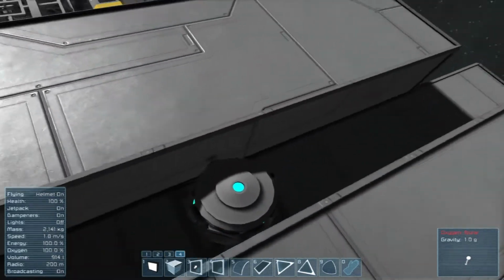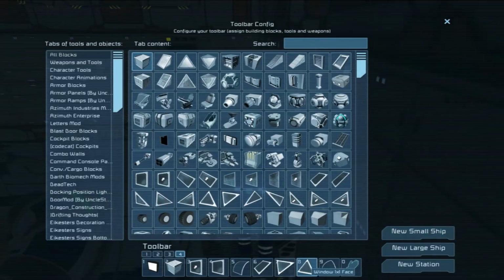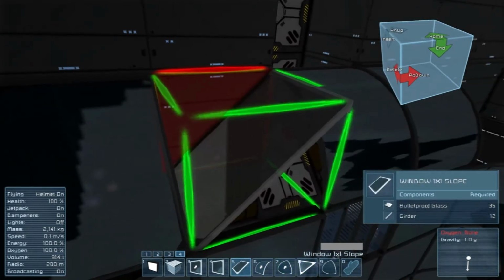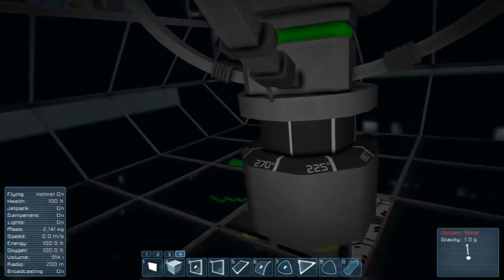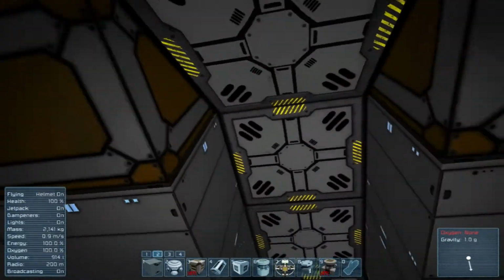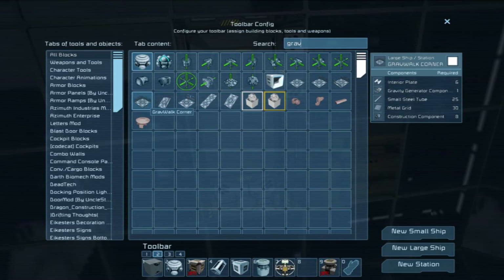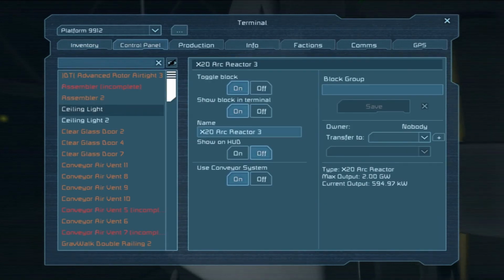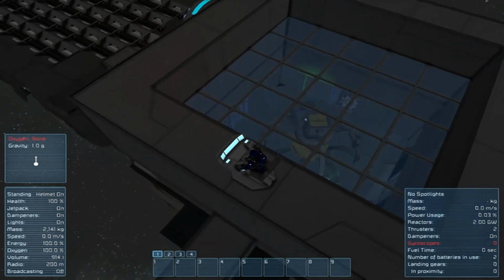Let's Play Space Engineers - Episode 43: New & Improved Arc Reactor Room!